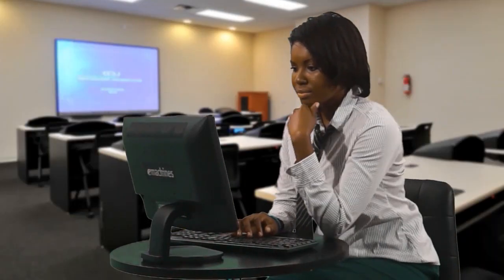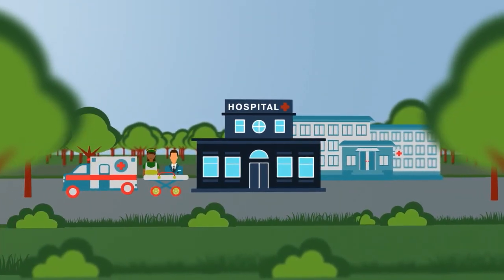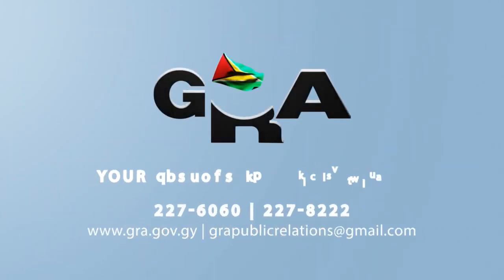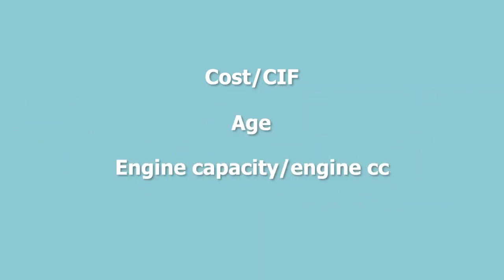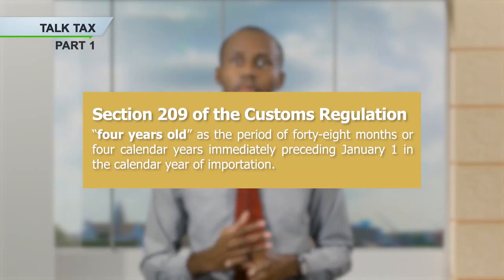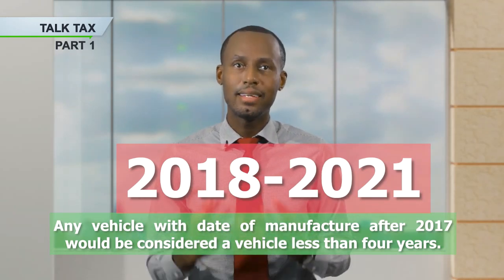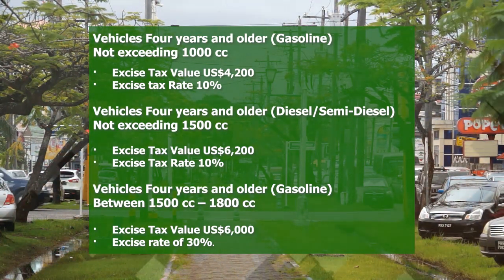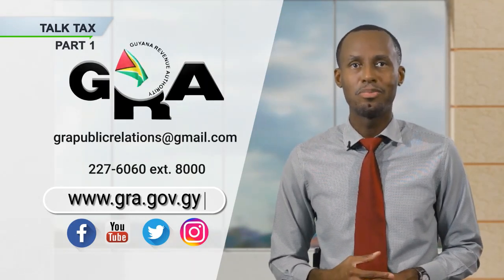TalkTax Importation of Motor Vehicles (Part 1)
Are you looking to import your dream vehicle? In this week's TalkTax Fabian Clowes, will provide some assistance in calculating the applicable duties and taxes on importation.